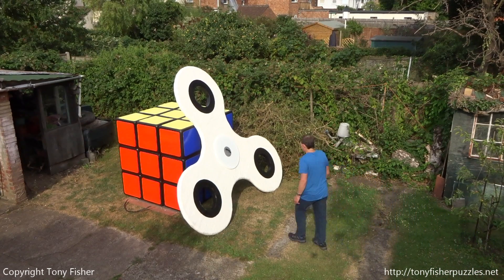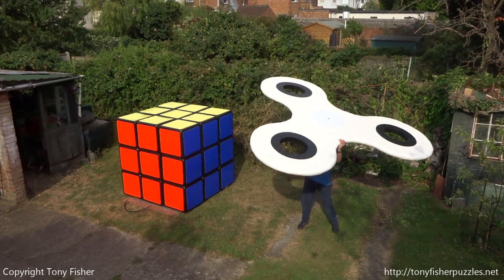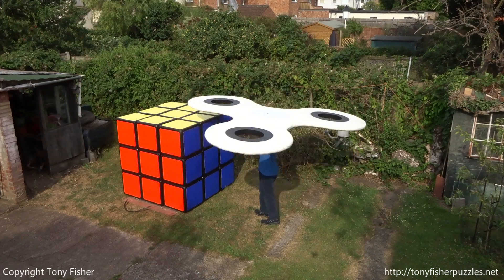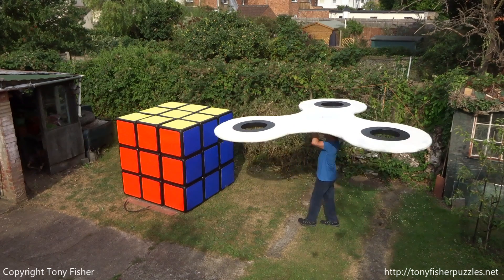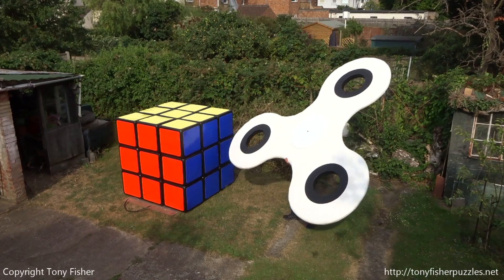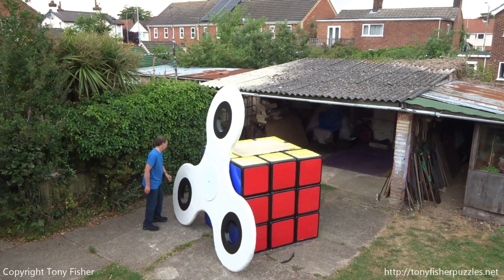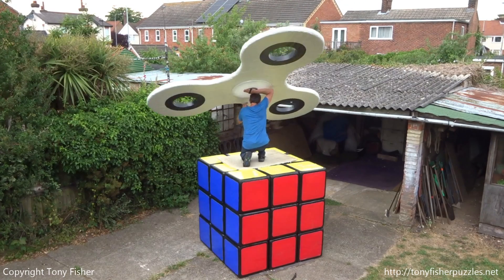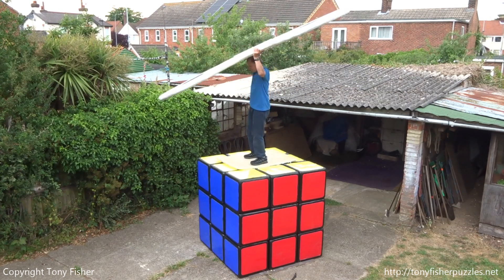World's largest (official) Rubik's Cube puzzle & world's largest Fidget Spinner (by Tony Fisher)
August 2018 update: A slightly larger one has been made in Calgary Canada. It is yet to be ratified but I am sure it will be. For a while longer mine still holds the official world record which can be checked on the Guinness World Records website.
MY PUZZLES FOR SALE
ebay (sometimes).
TRUST / REPUTATION
Ebay Feedback
HKNowStore (Free worldwide shipping, good customer service, ethical seller, PayPal- all currencies accepted)
FAQs
Q. Why do you do this stuff?
A. My job is making, selling and promoting puzzles as well as making videos about them.